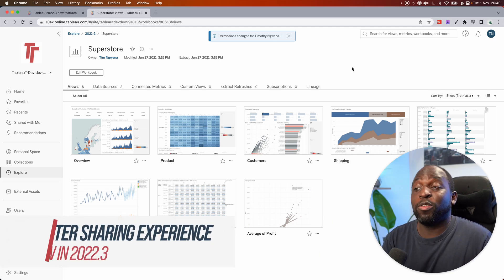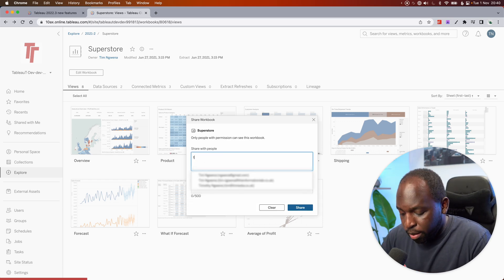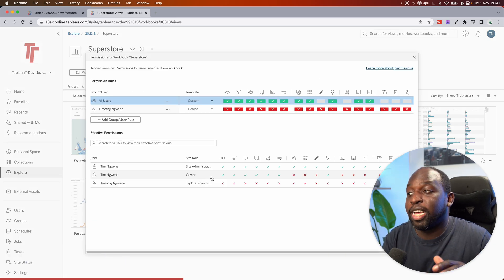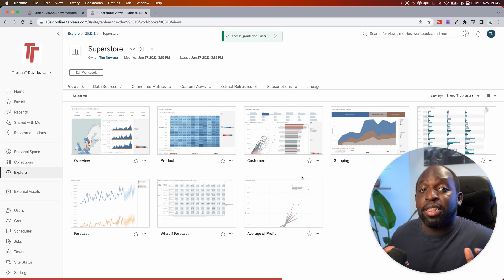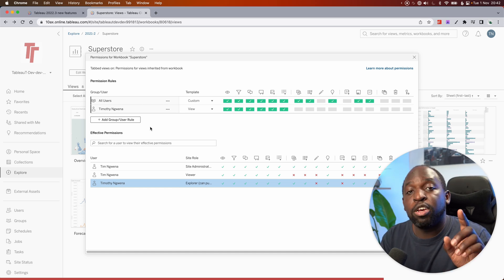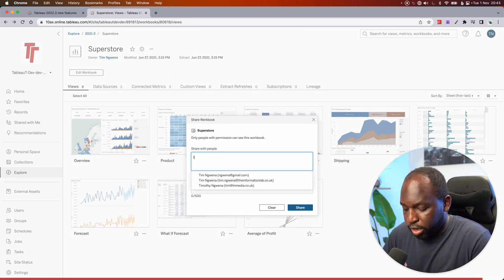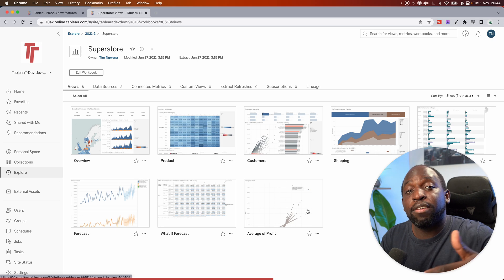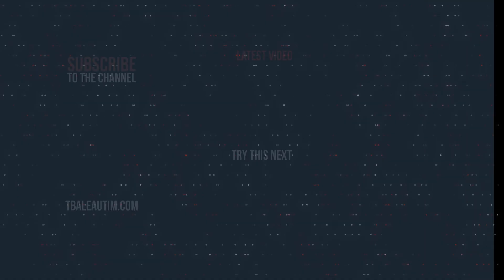Improved sharing experience with permissions | New in Tableau 2022.3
In the latest version of Tableau, Tableau can check to see if the recipient you're sharing content with has the correct permissions to view the content. If not it will open up a dialog to help you make sure this is setup correctly.

Ensure members in your organisation are aware of and can access relevant content more quickly. Tableau checks if the people you shared content with have the proper permissions to view it. If you share with someone who does not have access, you will now be prompted to manage permissions and grant access immediately after sharing

TimeStamps
0:00 Intro
0:12 How it works
3:20 My thoughts on this feature
Did this in one take so no bloopers. :D